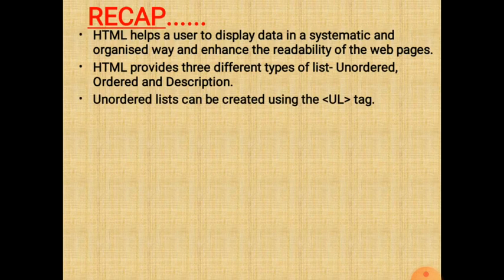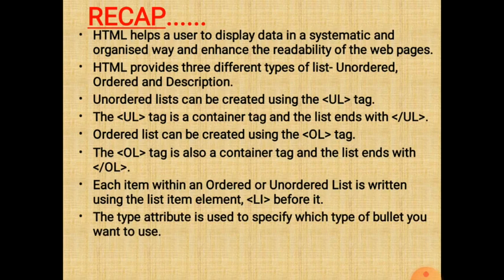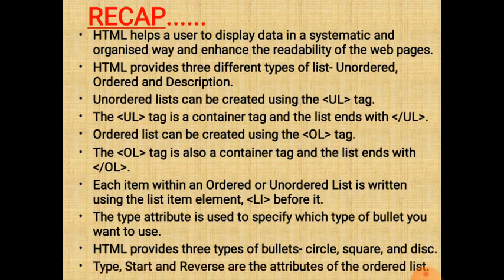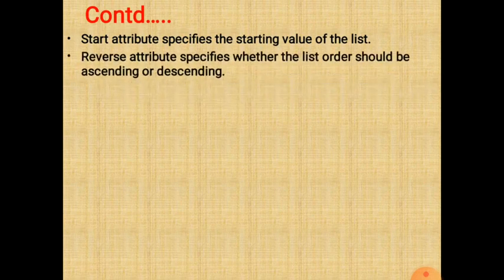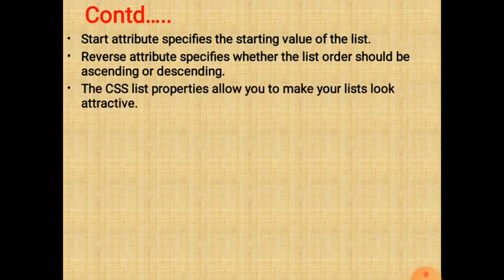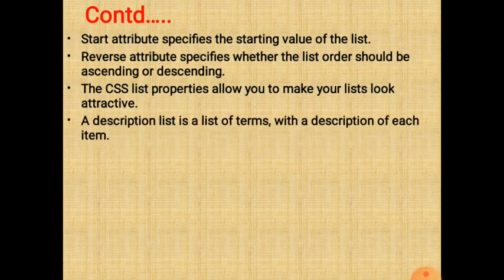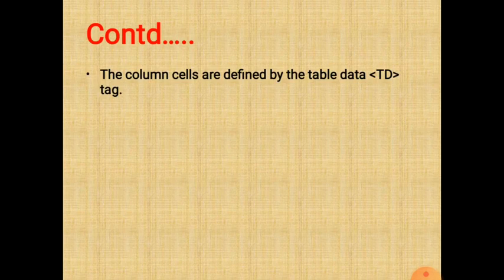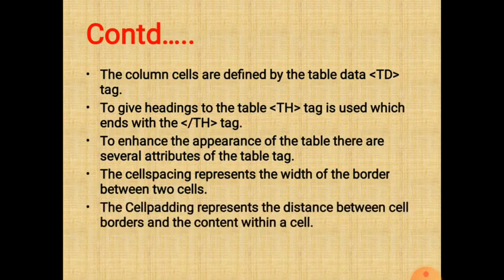Class-8/Chapter-5/Recap/Part-5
Refer to computer book and read the Chapter properly.